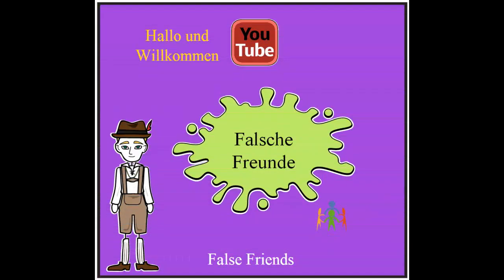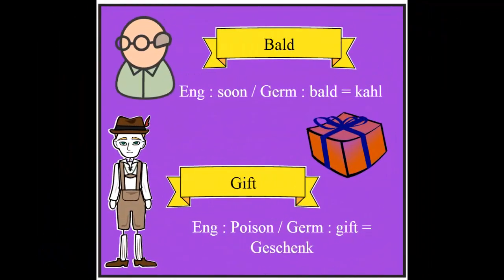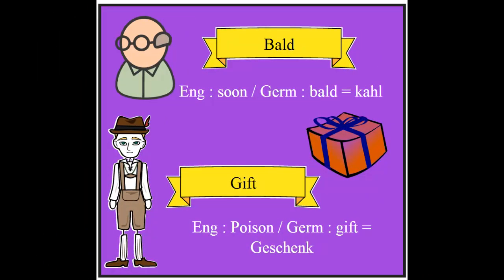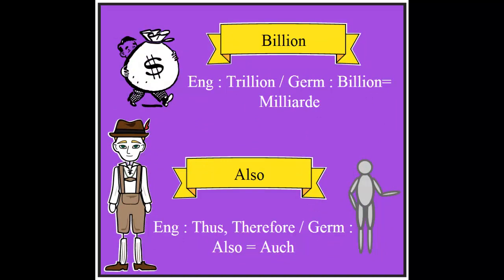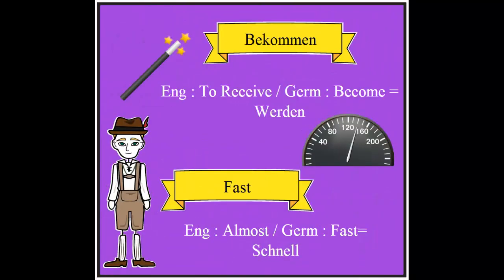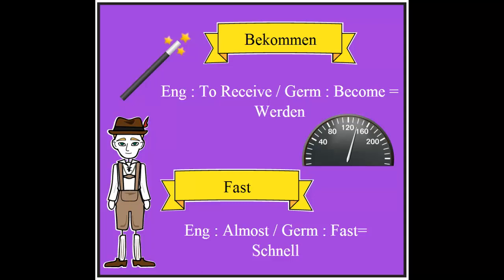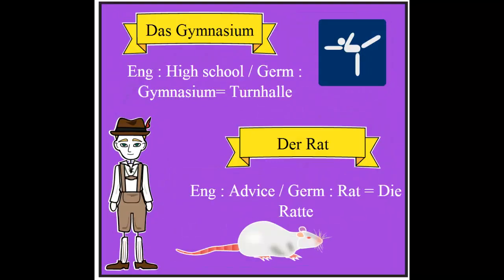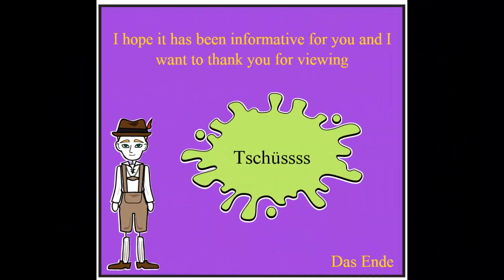Learn German: Falsche Freunde - False Friends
Falsche Freunde - False Friends
Hello You Tube and welcome to another lesson of learning German
Today we gonna talk about something really interesting Falsche Freunde or False Friends in German.
As you may know German & English are closly related and have many words in common but sometimes that can lead to false assumptions.
so are you ready, let's get started.
First word we gonna start with is
1. Bald, Bald in German means soon, but the correct German term  for the English word bald is Kahl.
2.Gift, Gift in German is poison,  but the gift or present in English is Geschenk in German
3. Billion, Billion in German is Trillion but the us Billion is actually Milliarde
4. Also the English transalation is thus, therefore, but the German word for also is actually Auch
5. Bekommen is a verb in German and it means to get or receive, but the German word for the verb to become is Werden
6. Fast, Fast in German means Almost, but fast is translated to Schnell
7.Das Gymnasium, Gymnasium is the High school in the German educational system, but the translation for the English word gymnasium is die Turnhalle .
8.Der Rat is an advice but the German word for the English name rat is Die Ratte.
As always, hope it has been informative for you and i want to thank you for viewing
tschüsssssssssss